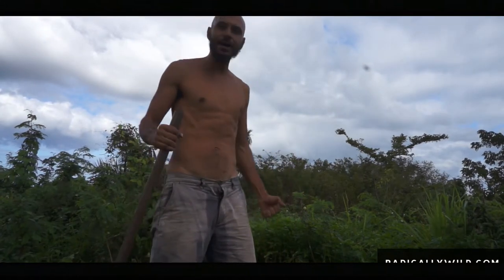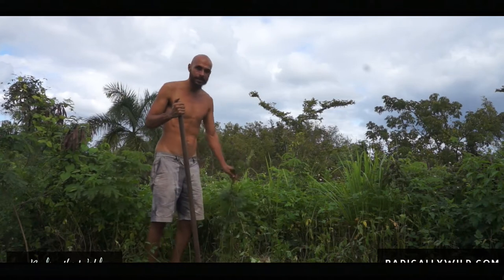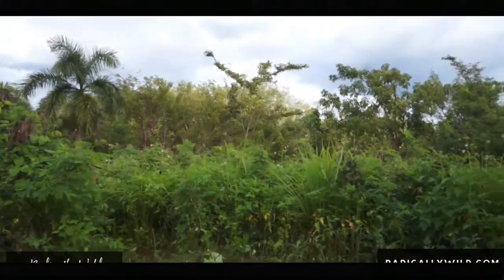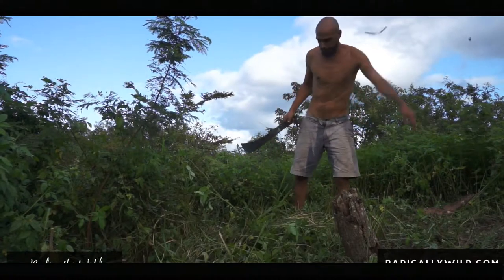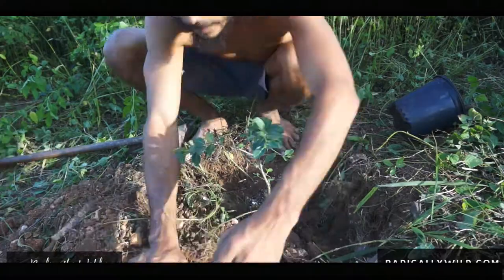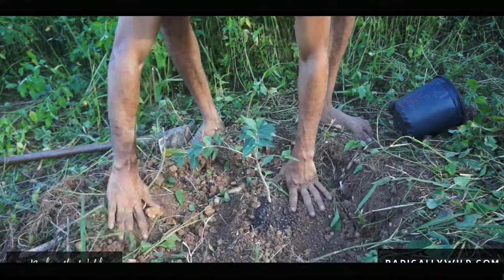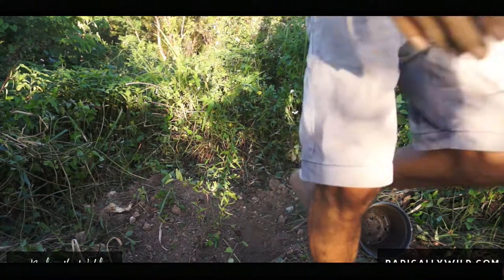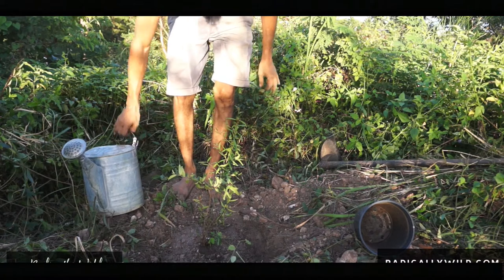Growing acerola and pomegranates on my farm in Puerto Rico vlog #4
Here I clear the land on my farm in Puerto RIco to make way for my food forest. I started out with acerola (barbados cherry) And pomegrantes.